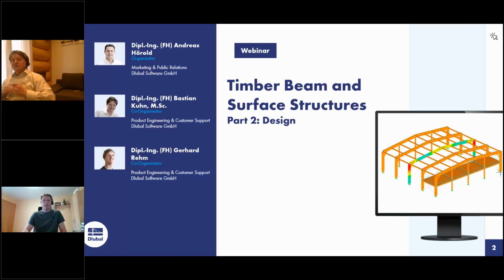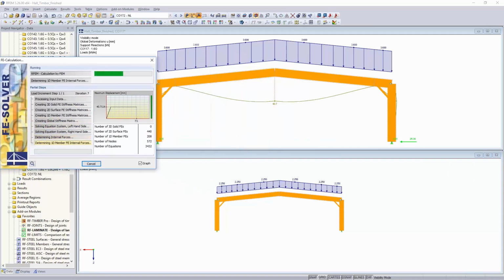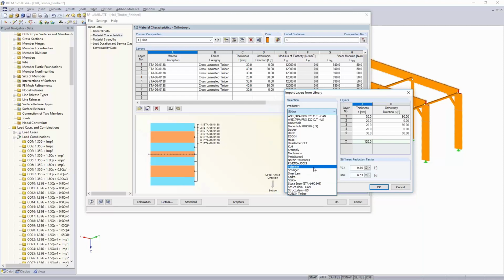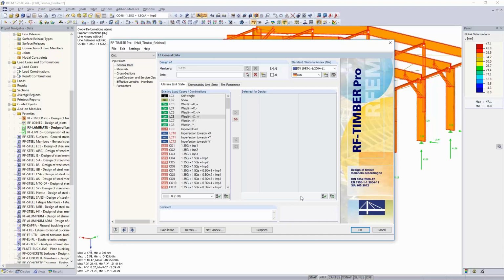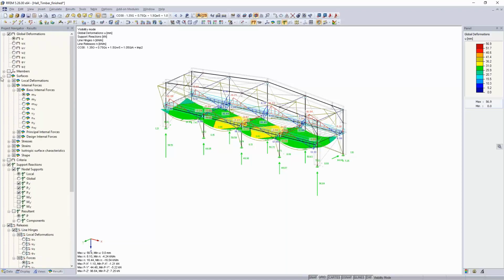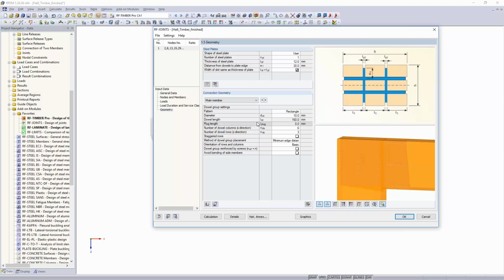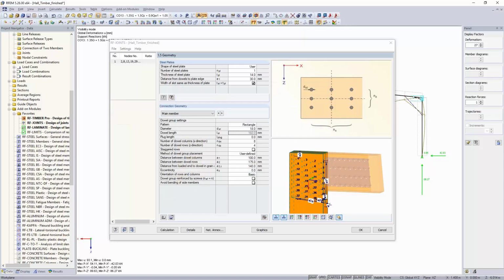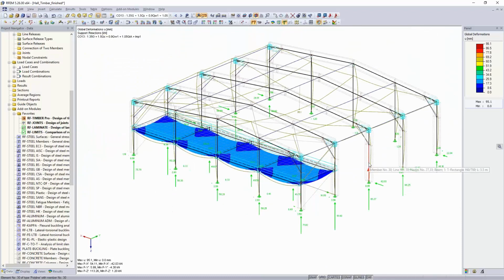[EN] Stab- und Flächentragwerke aus Holz | Teil 2: Bemessung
In diesem Webinar zeigen wir Ihnen, wie Sie mit dem Statikprogramm RFEM Stab- und Flächentragwerke aus Holz bemessen können.

Zeitplan:
00:00 Begrüßung
02:00 Bemessung von Flächenelementen (Brettsperrholzplatten) nach EC 5 in RF-LAMINATE
21:40 Bemessung von Stabelementen nach Eurocode 5 in RF-HOLZ Pro
32:20 Bemessung von Verbindungen nach EC 5 in RF-JOINTS Holz - Stahl zu Holz und RF-LIMITS